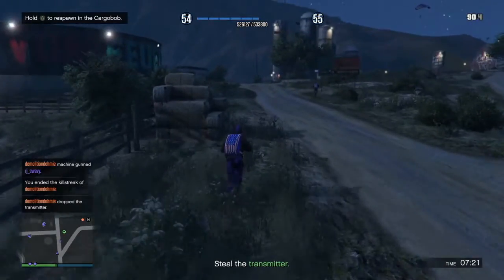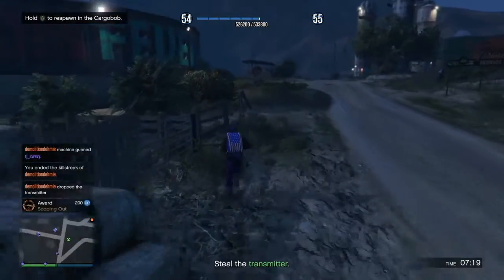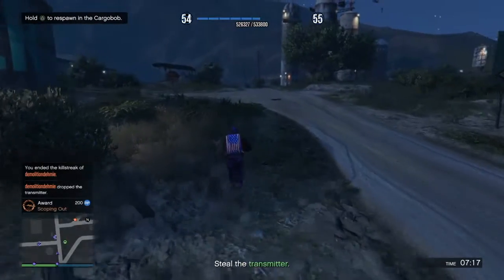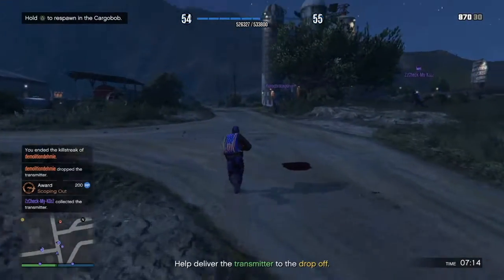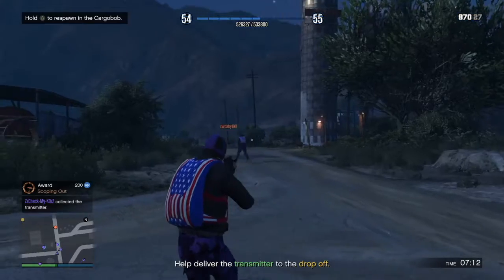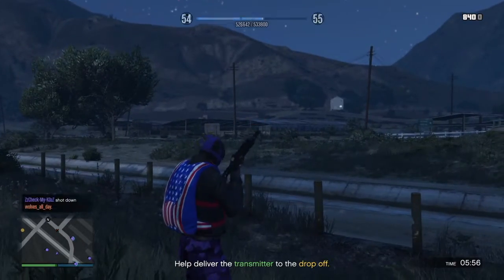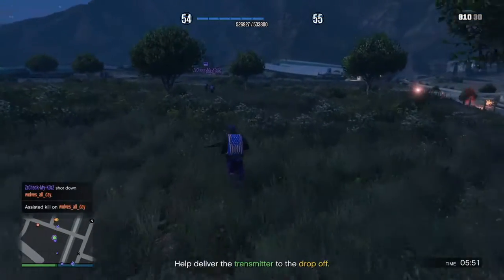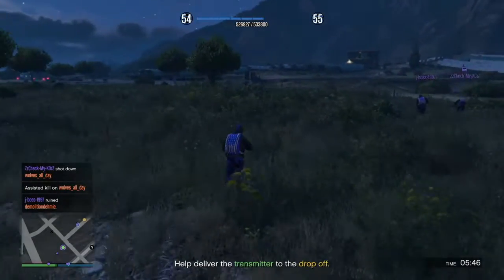GTA 5 ONLINE - How To Make Money Fast!!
Today I show you how to make  unlimited money on GTA 5 Online through a very easy and simple method!

Dcuo videos coming out as often as possible.